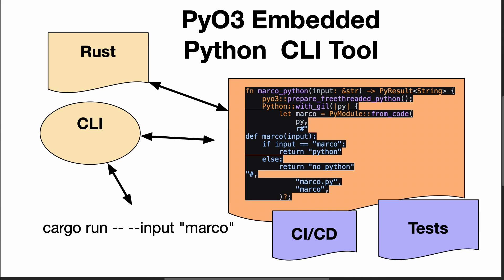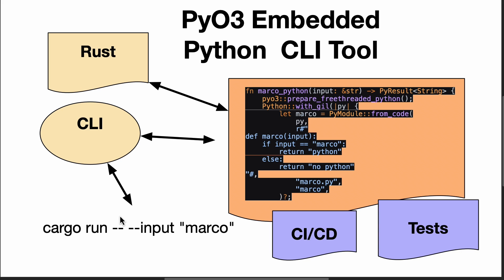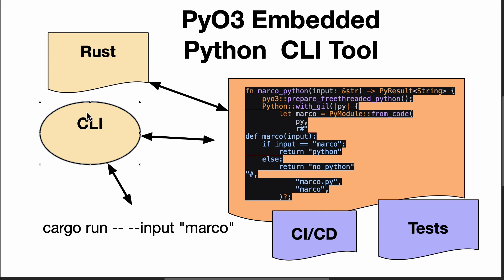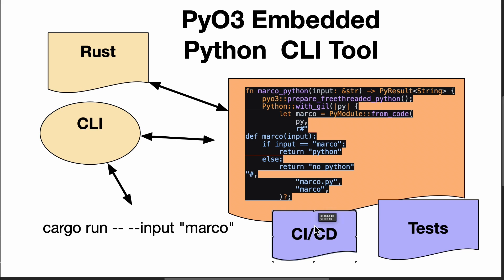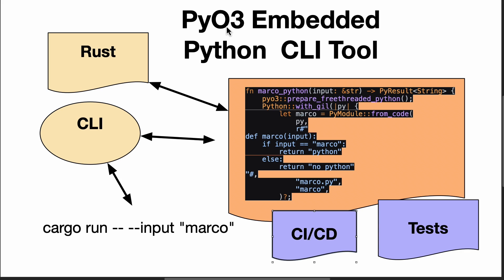🤝 Mix Python and Rust for Production CLIs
🐍 Import Python functions into Rust CLIs with PyO3
⚙️ Leverage Rust's stability and Python's data science libraries
🧪 Write tests to validate business logic
🚀 Automate testing and delivery for production use
📦 Deliver binary artifacts to end users
The video outlines an effective workflow for combining Python and Rust - use PyO3 to call Python from Rust CLIs, leverage Rust's safety and Python's libraries, add testing to validate logic, automate processes, and deliver binaries to users. The title and tags focus on production use cases, and the description uses emoji and formatting to summarize key aspects in an engaging way for programmers.